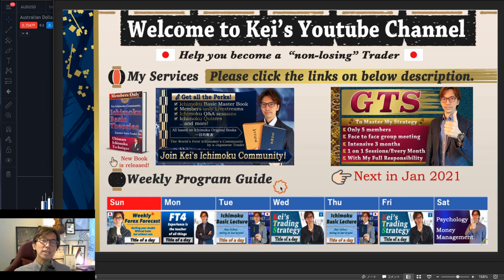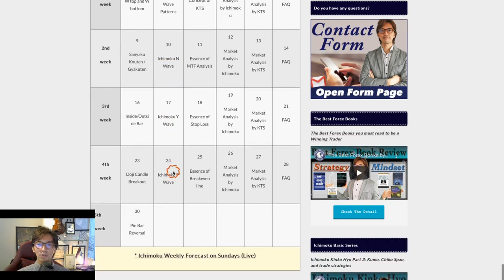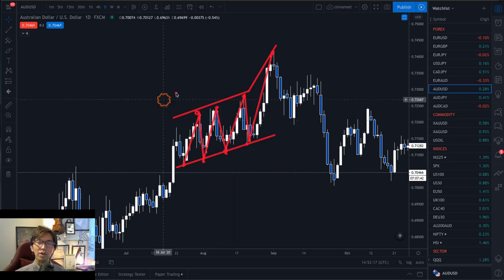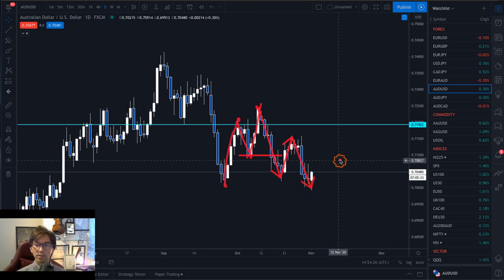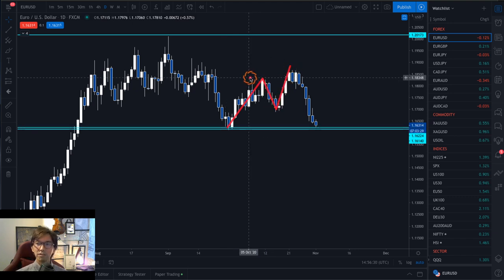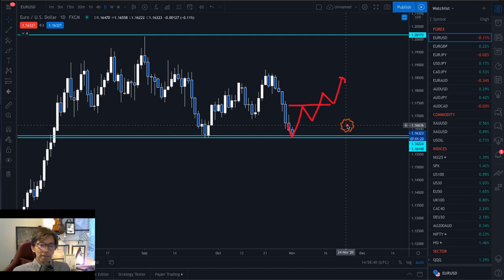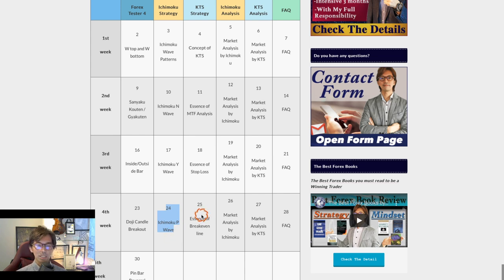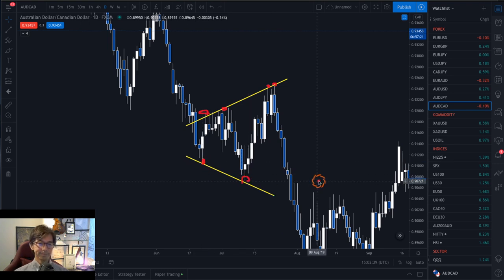The most important Ichimoku Wave Patterns: N wave, P wave, and Y wave